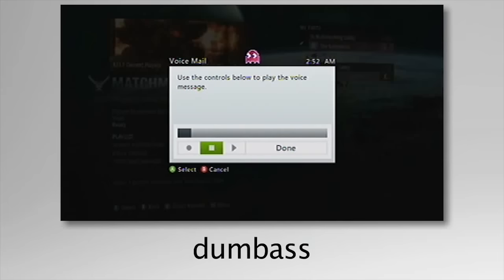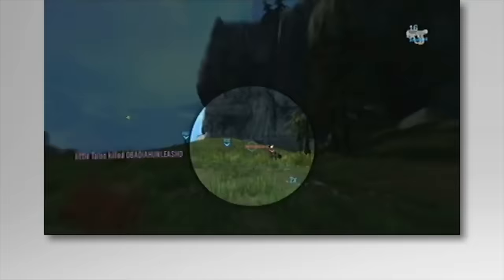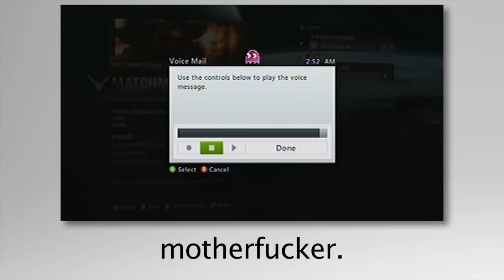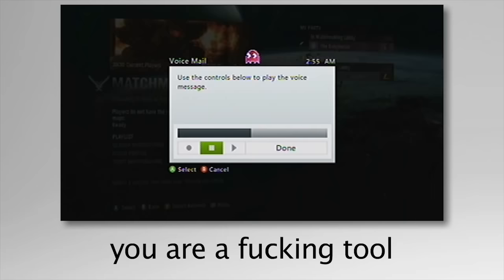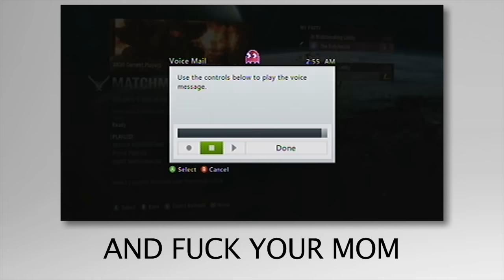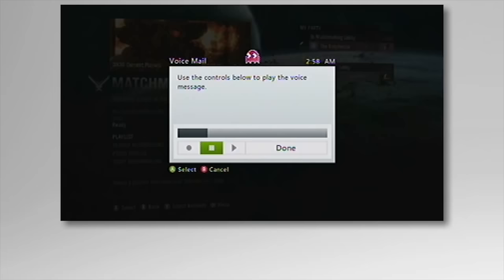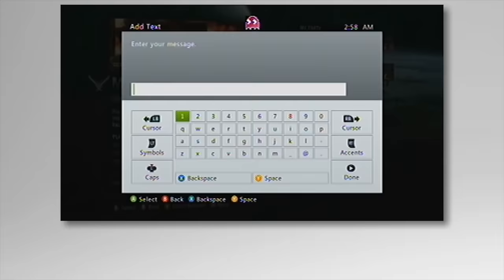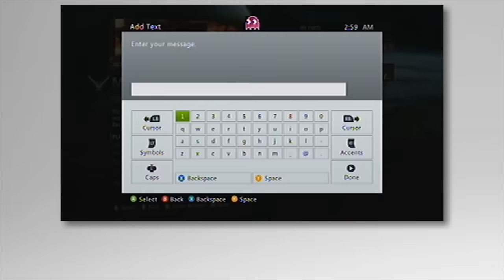The angriest Xbox Live message (2011)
an old video I made 7 years ago about some Xbox Live messages I recieved after a Halo Reach match. Enjoy!